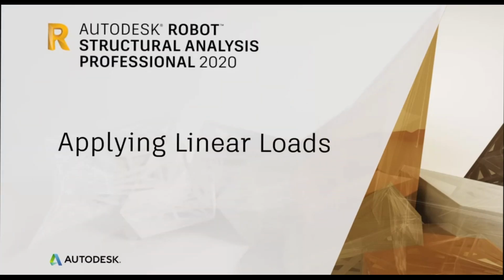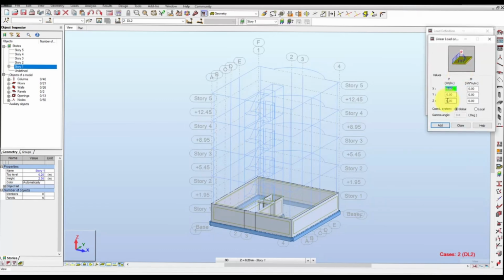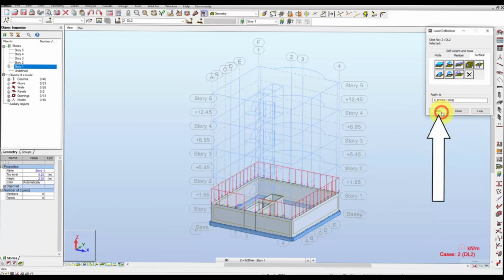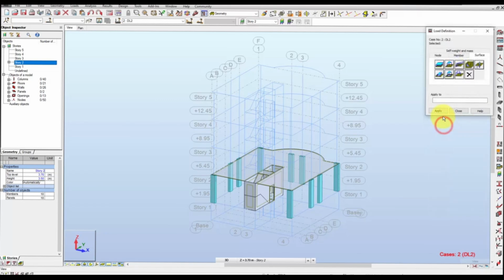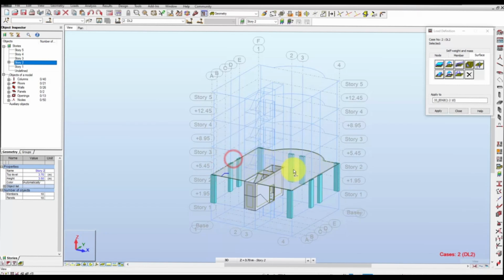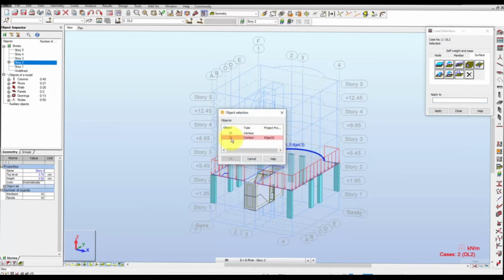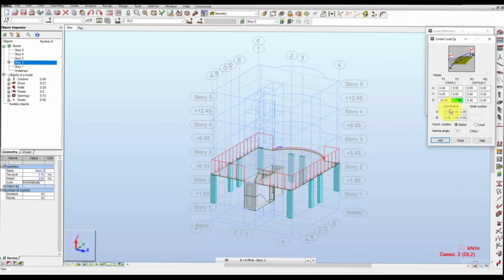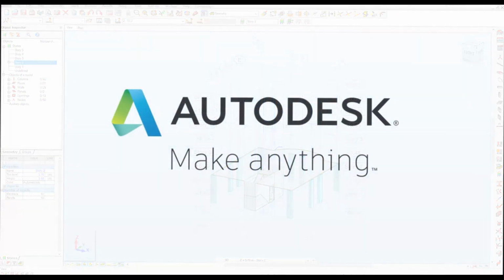032 Applying Linear Loads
032   Applying Linear Loads